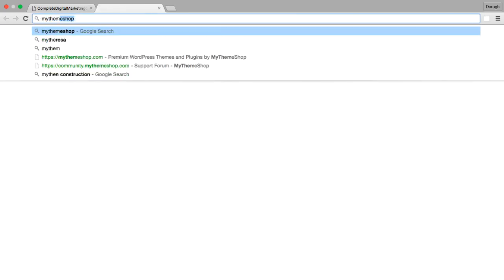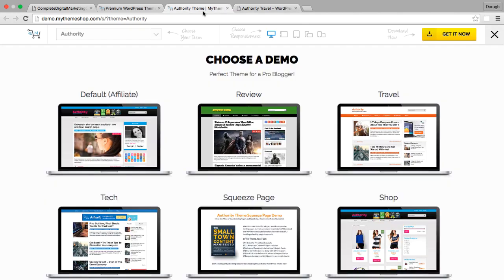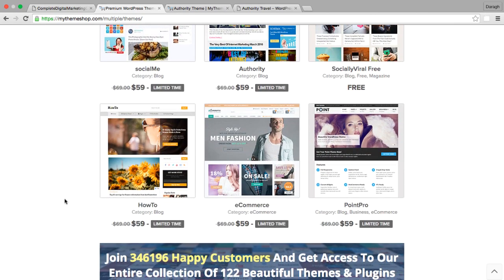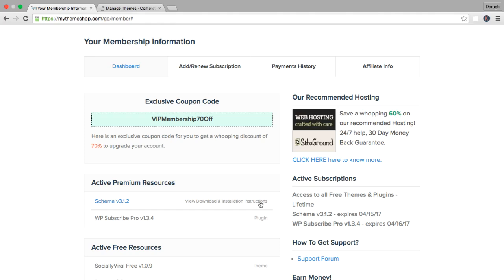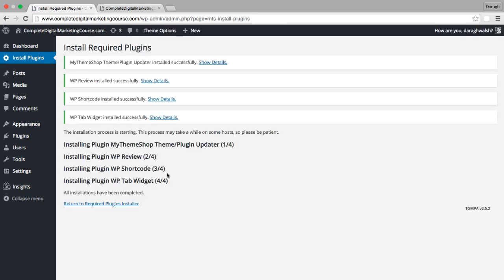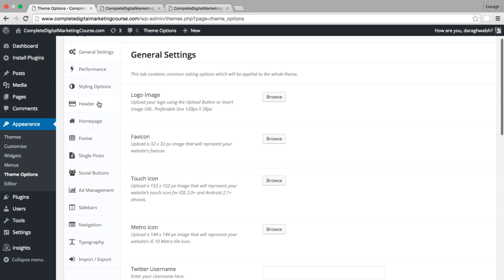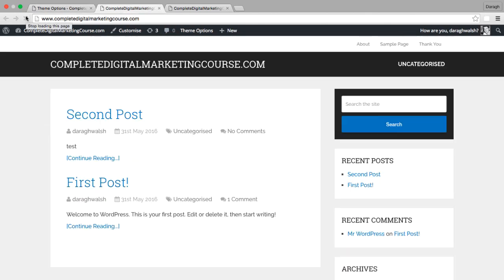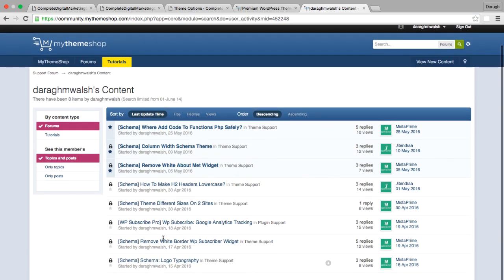You Won't Believe How Easy It Is to Manually Install a WordPress Theme on Hostinger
Timestamps
0.20 post
1.14 themes
Call to Action
mobile number

Description:

Installing a WordPress theme manually on Hostinger is easy! Here’s a simple step-by-step guide to help you get started:

Step 1: Download the Theme
Go to the WordPress theme directory or a theme marketplace
Download the theme you want to use. It will usually be a .zip file.

Step 2: Log in to Your Hostinger Account
Visit Hostinger and log in to your account.
Open the hPanel

Step 3: Access Your WordPress Site
In the hPanel, find Auto Installer under the "Website" section.
Click on Manage next to your WordPress site.
Once you’re inside your WordPress dashboard, go to Appearance  Themes.

Step 4: Upload the Theme
In the Themes section, click Add New.
Then click Upload Theme at the top.
Click Choose File, find the .zip file you downloaded, and click Open.
After selecting the file, click Install Now.

Step 5: Activate the Theme
Once the theme is installed, you’ll see an option to Activate it.
Click Activate, and your new theme will be live on your WordPress site!
Step 6: Customize the Theme
Go to Appearance  Customize to change settings, colors, fonts, and layout according to your preferences.
Troubleshooting Tips
Ensure the theme is compatible with your WordPress version.
If the theme doesn’t work, try checking the theme documentation for specific installation steps.

ashwin
r ashwin
ashwin retirement
ashwin age
ravi ashwin
ravichandran ashwin
r ashwin retirement
ashwin ravichandran
ravichandran ashwin retirement
bcci
dhoni
r ashwin age
kohli
ravichandran ashwin age
anil kumble
washington sundar
most test wickets
harbhajan singh
ashwin retires
aswin retirement
ashwin news
icc cricket live today
ravi ashwin retirement
ashwin retired
highest wicket taker in test
ravichandran ashwin total test wickets
ashwin test wickets
kohli retirement
m
cricket india
retirement
ashwin cricketer
sunil gavaskar
ashwin retire
cricket news
matthew hayden
ravichandran ashwin stats
is ashwin retired
ashwin stats
r aswin
r ashwin stats

Accuracy: While we strive to provide accurate and up-to-date information, we make no guarantees about the completeness, reliability, or accuracy of any content.
Professional Advice: The content should not be taken as professional advice (e.g., medical, legal, financial, etc.). Always consult a qualified professional for specific advice.
Copyright: All content, including videos, graphics, and audio, is owned by this channel unless otherwise stated.
By watching, commenting, or engaging with this channel, you agree to these terms.